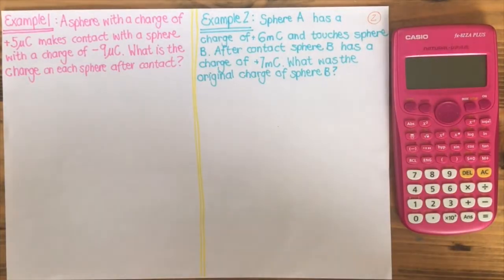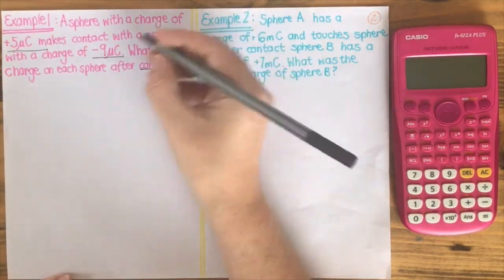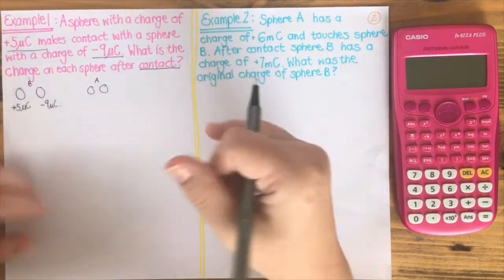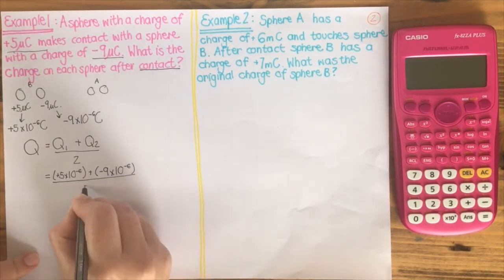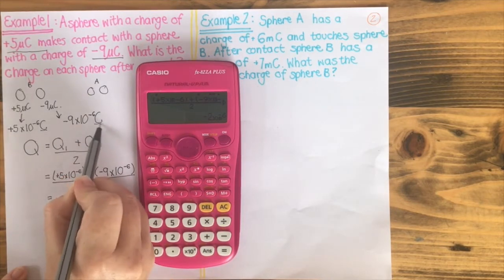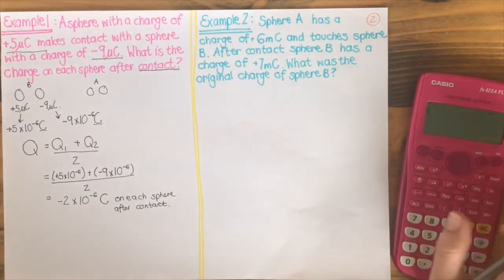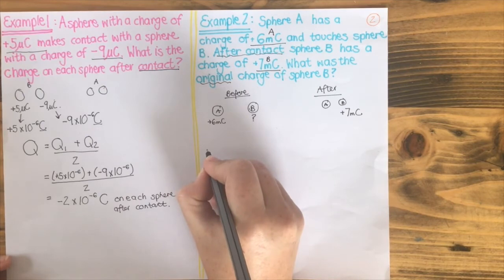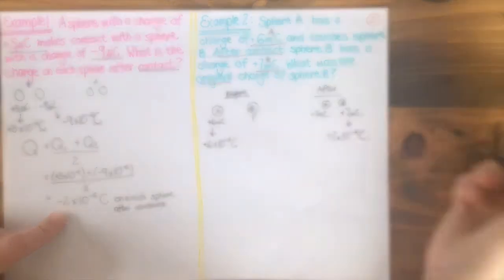Electrostatics - Principle of Conservation of Charge (Working Examples)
Grade 10 - Physical Sciences (CAPS Curriculum)

Electrostatics - Principle of Conservation of Charge
Textbook: Solutions For All
Pages 214